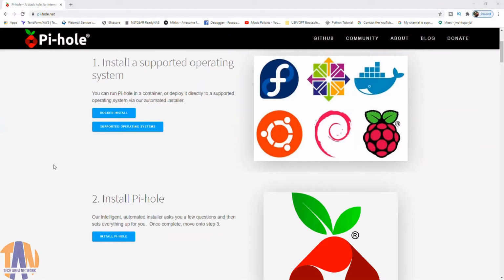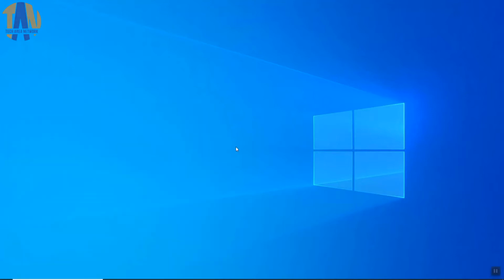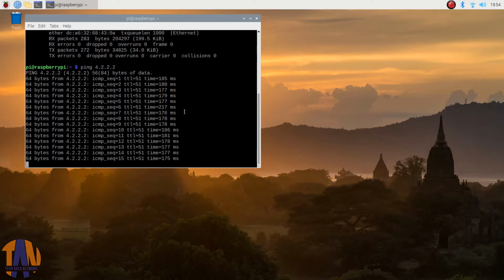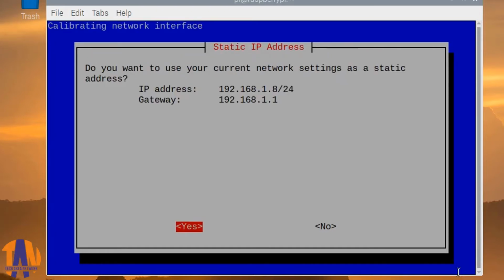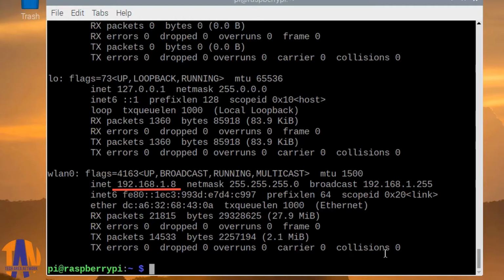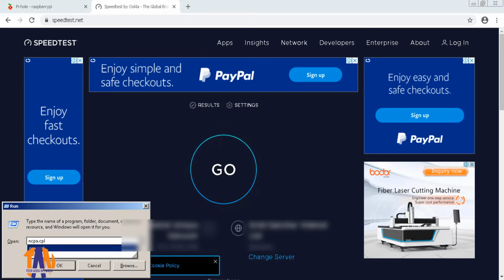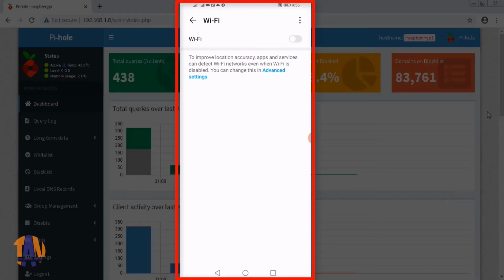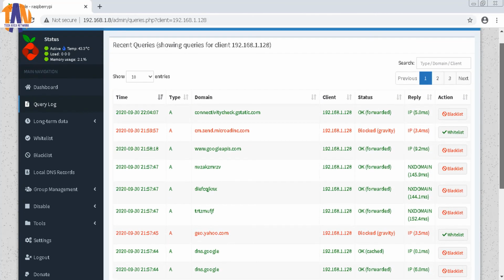Ad Blocker for Home Wi-Fi Network: A Raspberry Pi Tutorial | Tech Area Network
Get rid of annoying ads while browsing on your home Wi-Fi network with this step-by-step guide on how to block ads with a Raspberry Pi. Learn how to set up a simple and effective ad-blocker for your entire network with Smartphone, iOS, Mac, Laptop, Smart TV etc. This could be beneficial for all, specially who are on work from home model. Get started today!

To change the Pi-Hole Web Console password:
pihole -a -p

A) Raspberry Pi 400

B) 120GB 2.5" SSD

C) 240GB SSD

D) Raspberry Pi 4 4GB (Combo)

E) USB 3.0 All-in-1 Card Reader

F) Class 10 MicroSD Card 16GB

G) Echo Dot (3rd Gen) – Smart speaker with Alexa

H) Fire TV Stick Lite with Alexa Voice Remote Lite

I) Dell Inspiron 3493 (10th Gen)

🙌 My other gears 🙌
Boya Condenser Mic

Samsung 27" Monitor - Full HD

Samsung Galaxy M01s

Samsung Galaxy A71

Philips Bluetooth Headphones

Sony On-Ear Headphones with Mic

Boat Rockerz 335 Wireless Headphone

This video will be helpful if you are working with:
single board computer (SBC)
do it yourself (DIY) projects
school projects